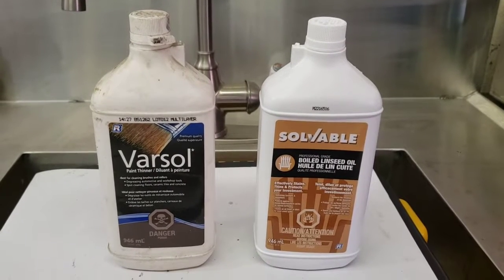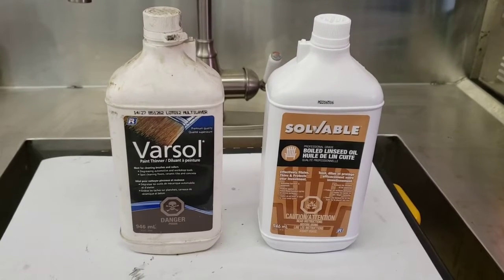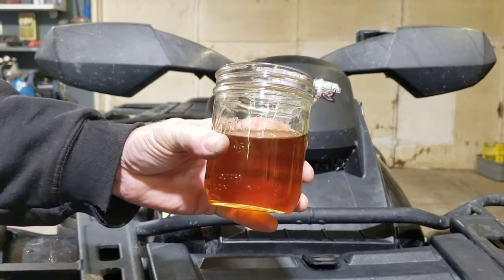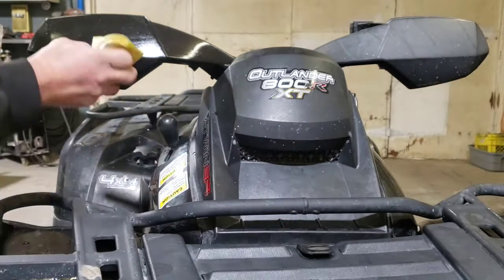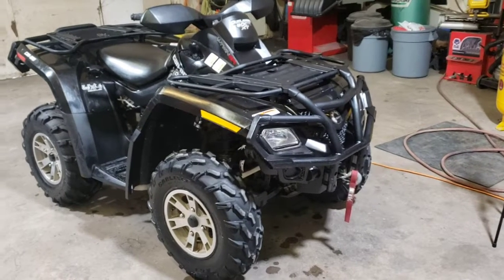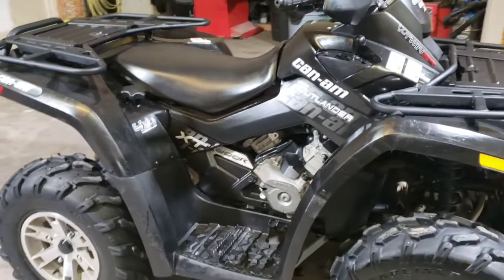RESTORE FADED PLASTIC QUICK AND EASY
quick video on how to restore faded plastics quick and easy,recipe and procedure